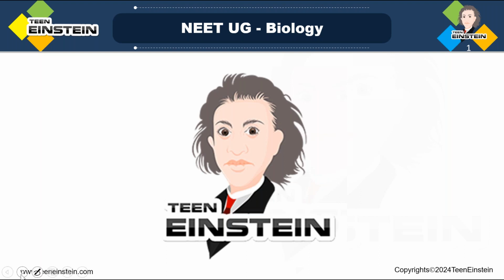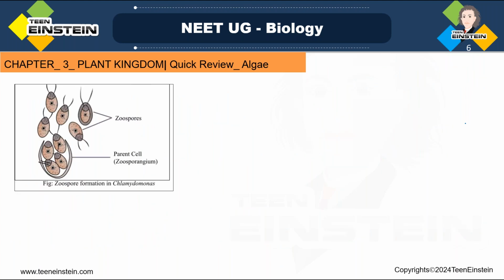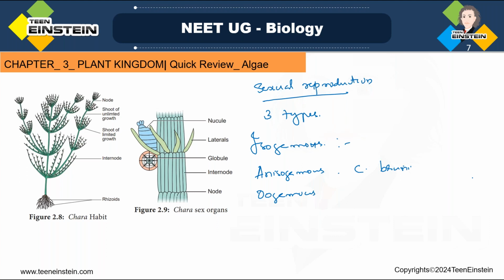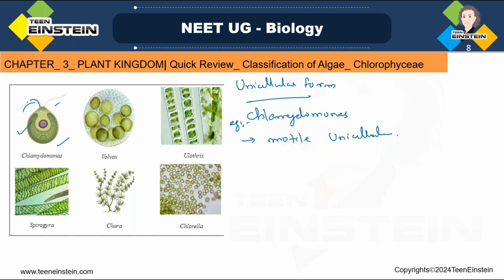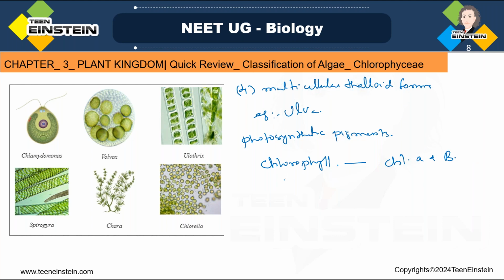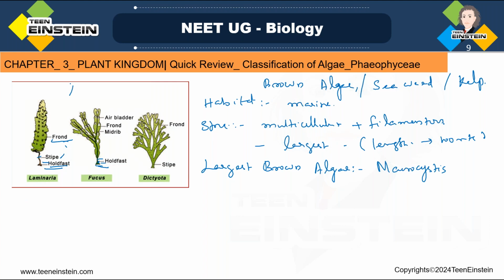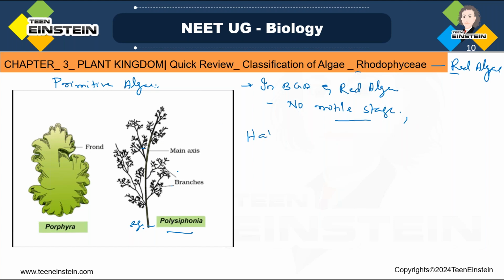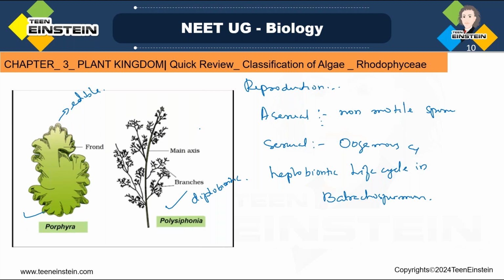TeenEinstein | biology crack neet| Plant kingdom | pyq discussion| pyq with solutions | Algae